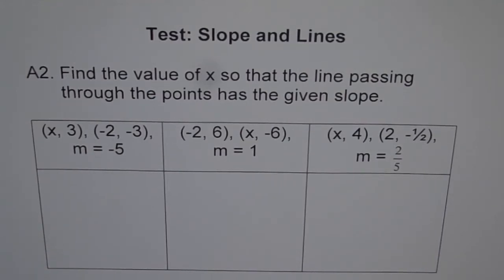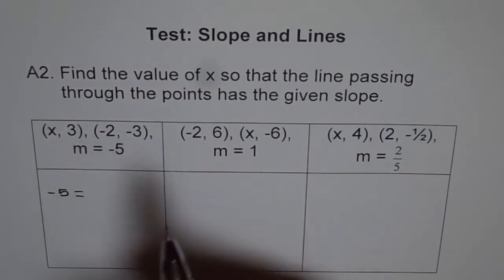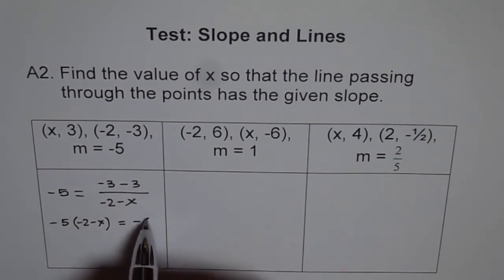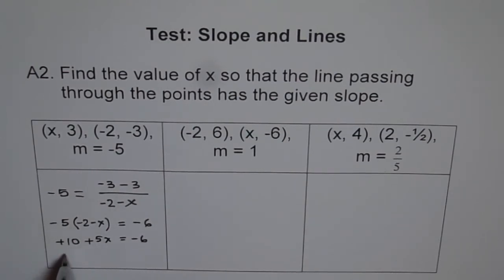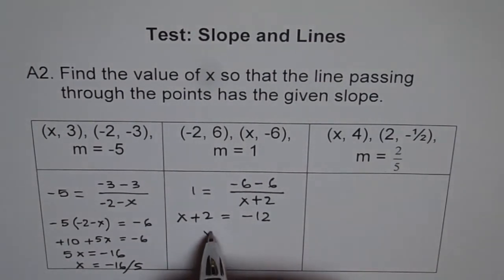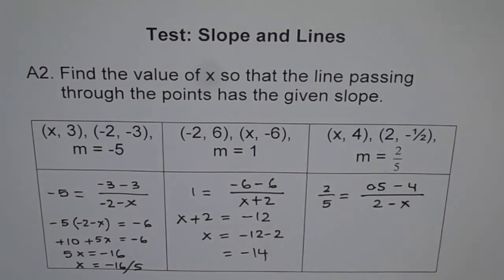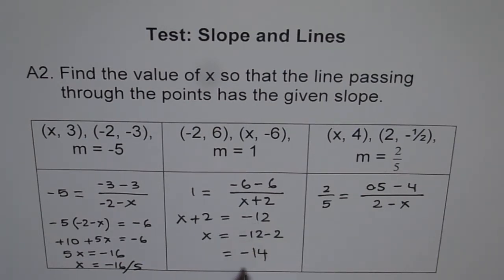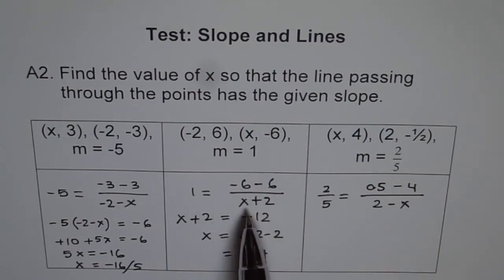Find X coordinate For Given Slope of Line A2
Application problem to find the coordinates if the slope is given.